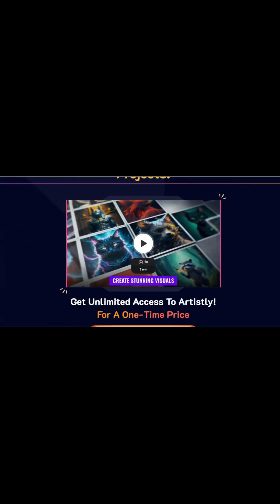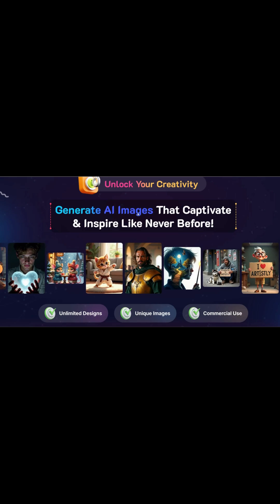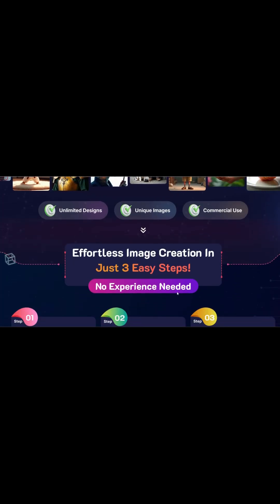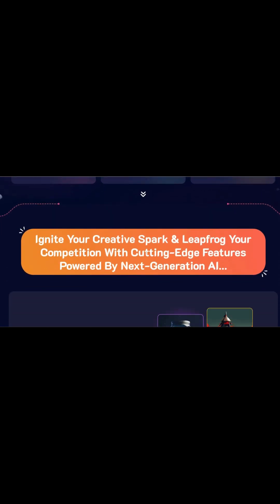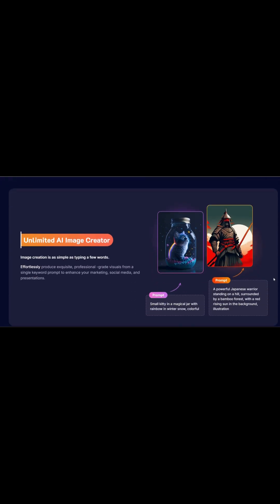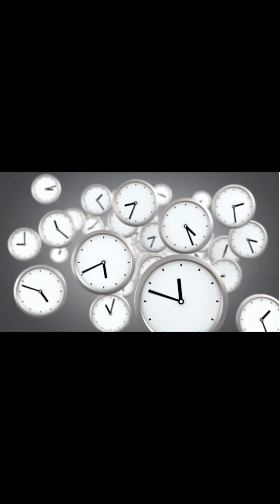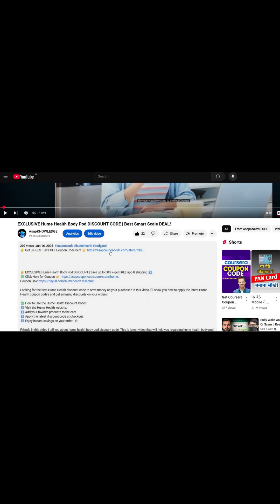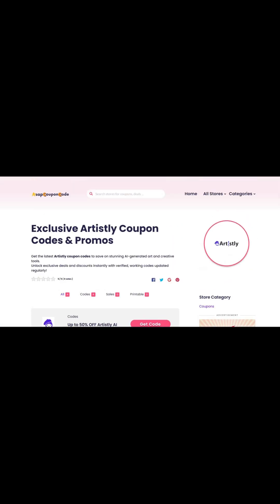Artistly AI Review 2025 | Honest Review + Exclusive Coupon Code for Instant Discount!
🚀Get Up to 50% OFF Artistly AI Coupon Code:
1. Open Google and Search 👉AsapCouponCode.com👈
2. Google will display a list of websites 👉AsapCouponCode.com👈.
3. Once you're on the website's homepage, you can browse through the search bar at top🔎,
type 👉Artistly ai 👈in the search
4.Press Enter or click the search button and get your coupon code 🖱.

Title: Artistly AI Review | artistly.ai review | artistly ai coupon code

In this video, we bring you a complete and honest review of Artistly AI, one of the most trending AI art generation tools available today. Whether you're a designer, content creator, or just someone interested in AI-powered creativity, this review will help you decide whether Artistly AI is the right tool for your needs.
Hi Friends, in this video I tell you about artistly review. This is latest video that will help you with artistly ai review. So, watch this video completely because after watching this video completely your all problems will be cleared. We hope that our video will help you regarding artistly review and artistly ai coupon code.

We explore its features, ease of use, pricing, pros and cons, and how it compares to other AI art platforms in the market.

Is it worth the hype? Does it generate high-quality art? Can it save you time and effort as a creator? Watch this review till the end to get all your answers.

If you’re searching for Artistly AI review, Artistly review, or want to know whether this tool is worth it in 2025, this video is for you!

👇 Drop your thoughts or questions in the comments!